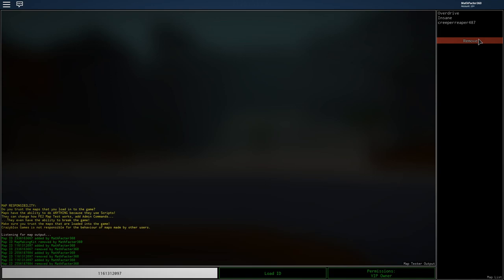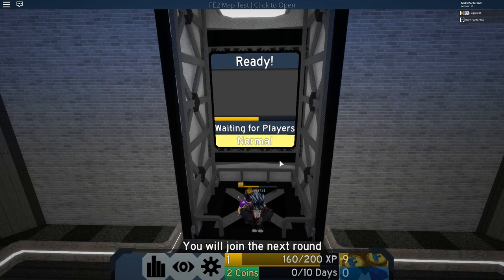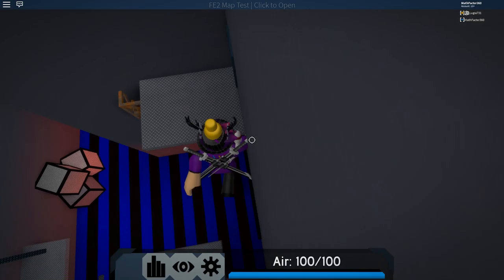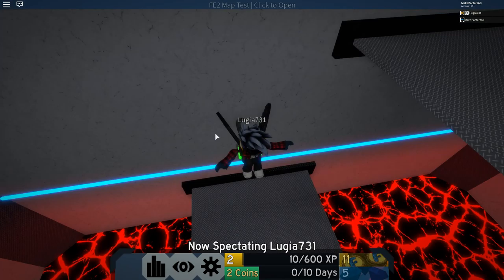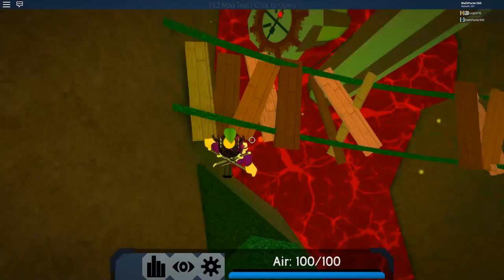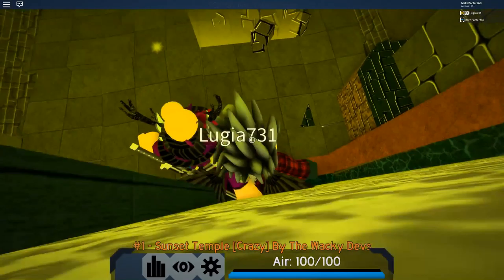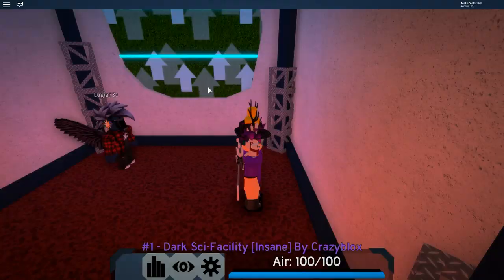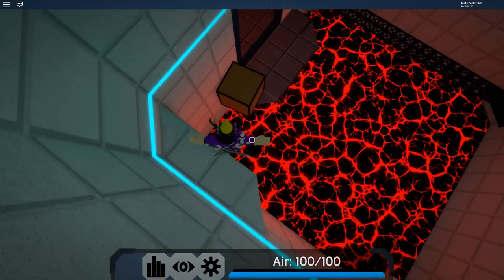I CHALLENGED LUGIA TO A BACKWARDS 1V1 BATTLE... | Flood Escape 2 on Roblox #82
In today's video I 1v1ed Lugia731 in several Flood Escape 2 Map Test maps, but this time there was a twist. Every level we played, we had to play backwards, which made every level way harder. Hopefully you guys enjoy today's video!